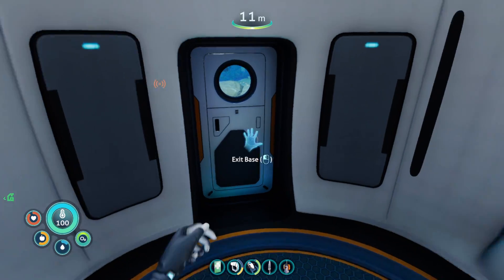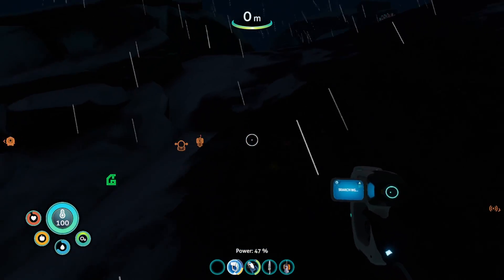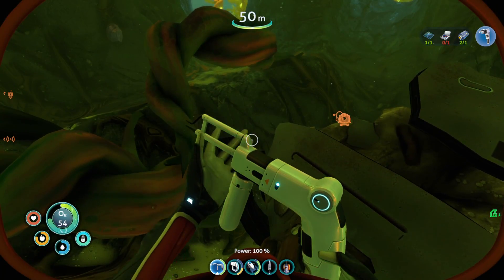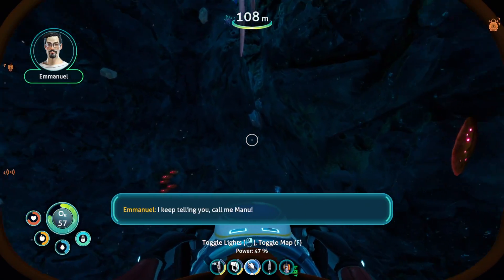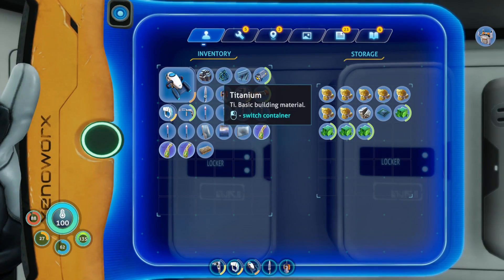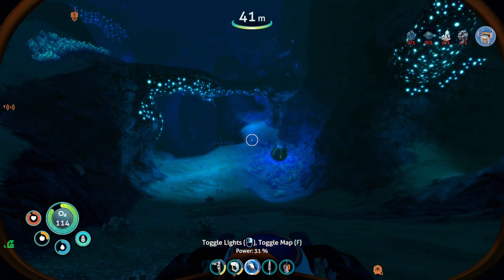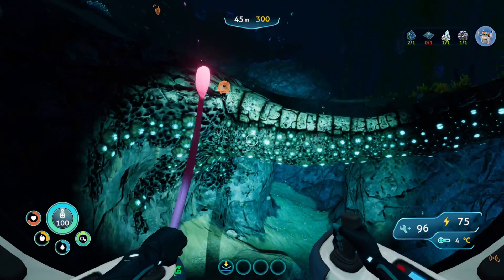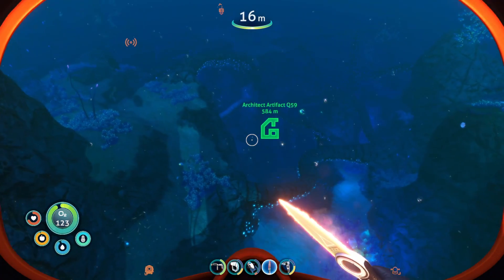Base Building !!! First Base !!! Subnautica Ep. 4 | Mrs. Z1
Mrs. Z1